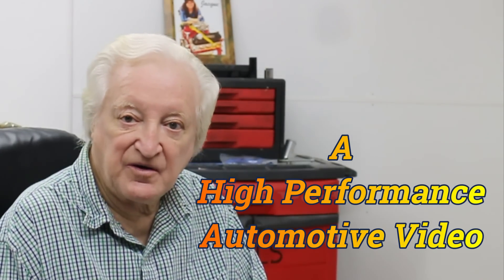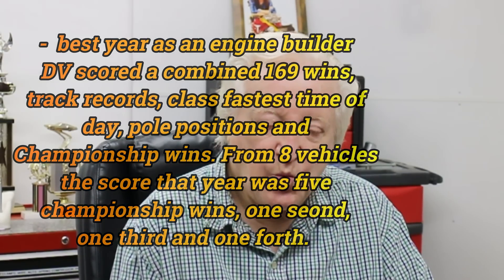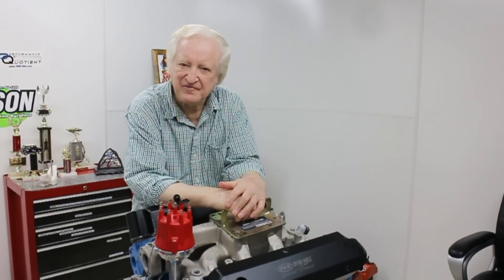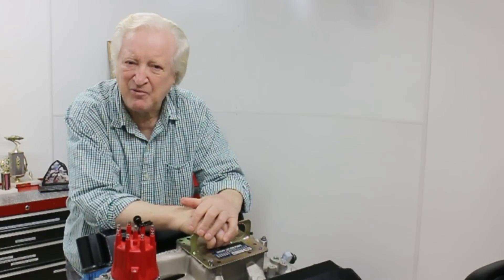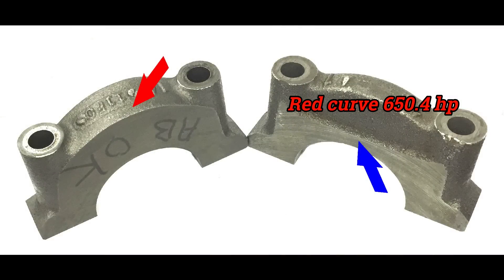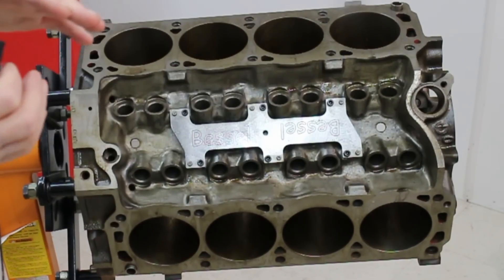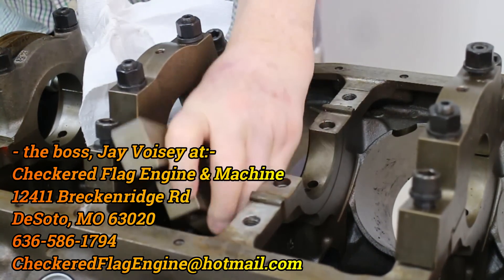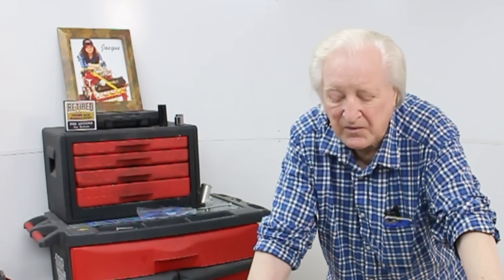1000 hp capable Ford production line 5.0 block.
In this, episode 58 of  PowerTec 10 DV examines the block weakness of Fords immensely popular Windsor range of small blocks (260,289,302 & 351). Starting from relatively low buck upgrades he takes us all the way through the details of what it takes to allow a factory production line block to hold out against a 1000 turbo HP and a good aftermarket block to maybe as much as 3000 turbo HP.